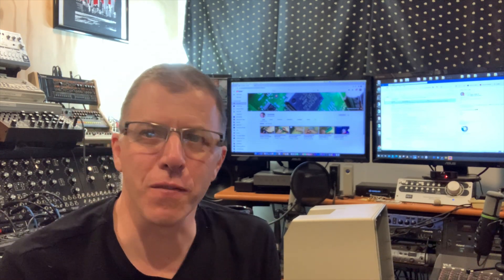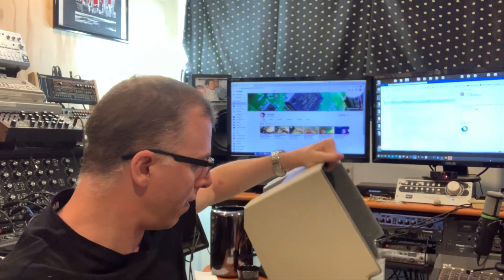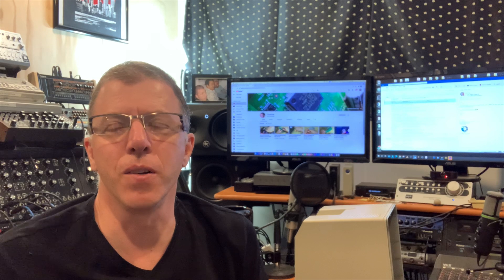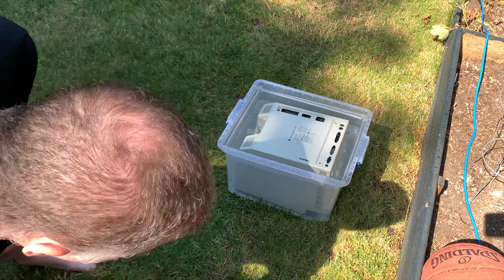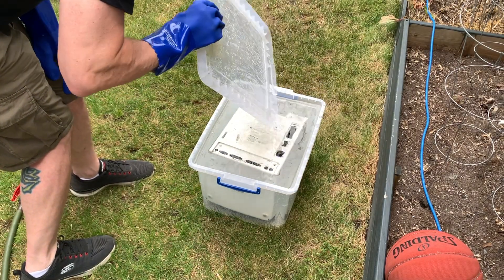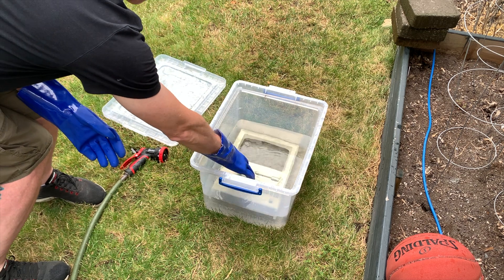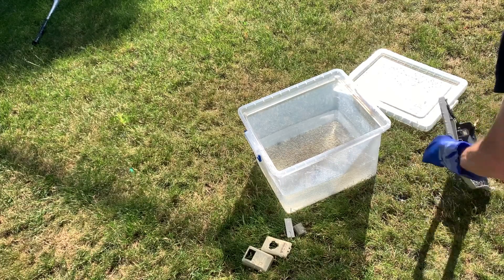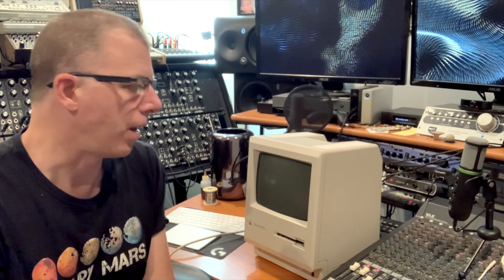Retro-Brighting a Vintage Macintosh Plus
Using the 8-Bit Guy's retro-bright submersion technique I've restored a vintage Apple Macintosh Plus computer to it's original colour.

The key ingredients are:   liquid hydrogen peroxide 10%  (33 volume), sunlight, and warm water.